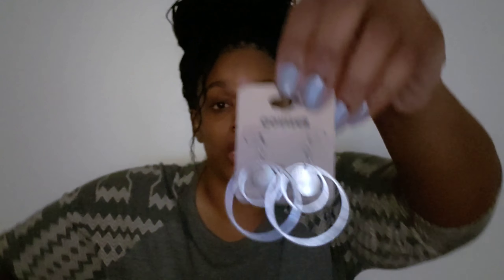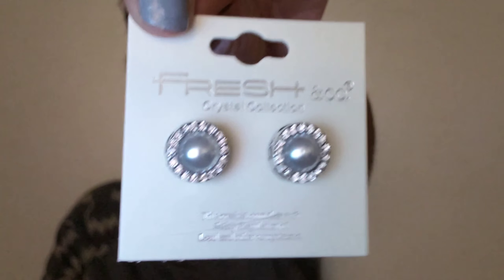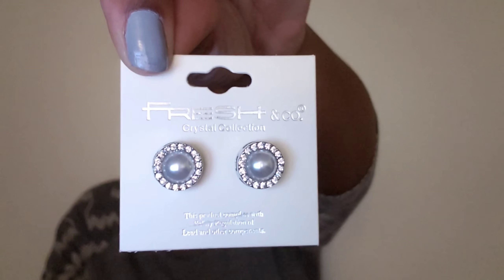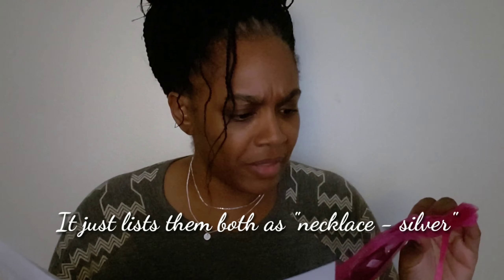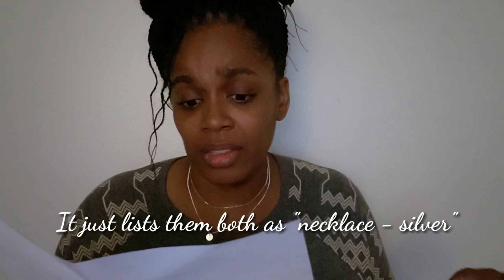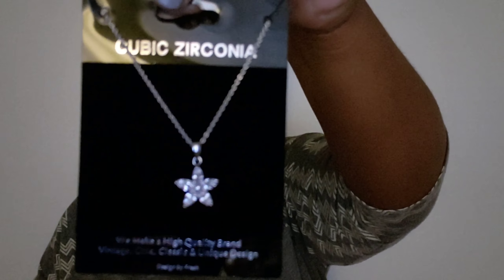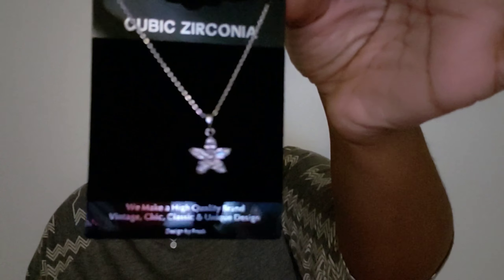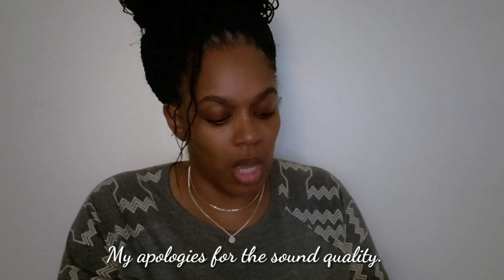Nadine West unboxing #4 - a rant.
This is my 4th Nadine West package... I'm less than happy with what's inside.